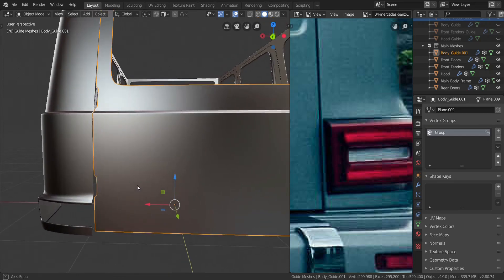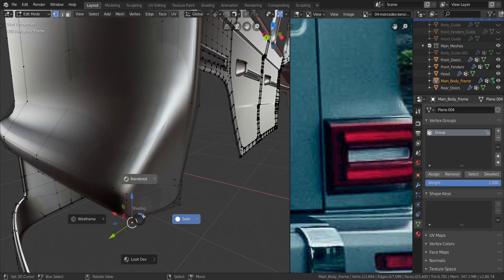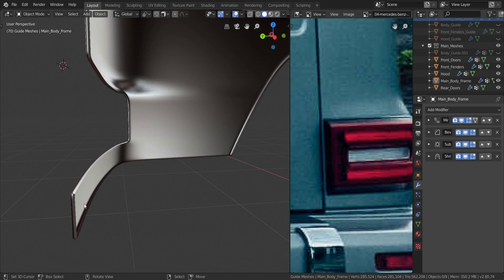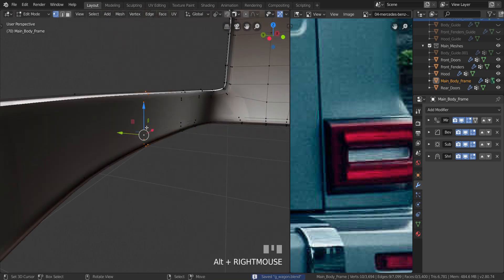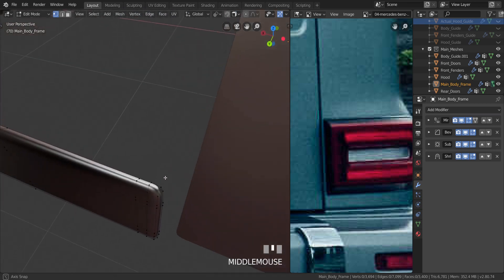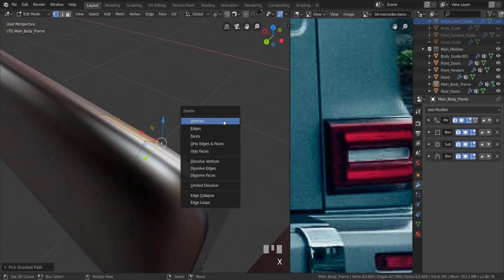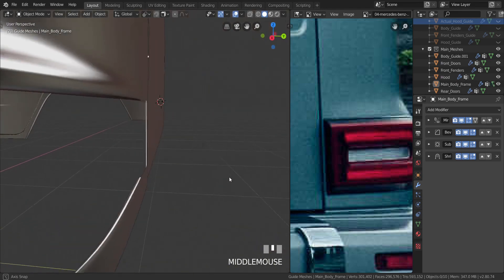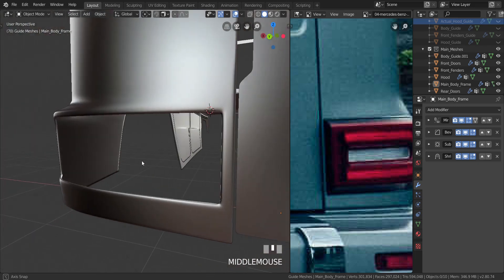Blender 2.8 Car Modeling Tutorial - Part 24 (Fixing The TailLight Holes)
In this part we fix the taillights holes to match up with the trunk, and add in a lip on the end of the holes.